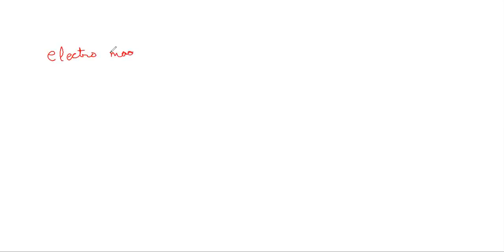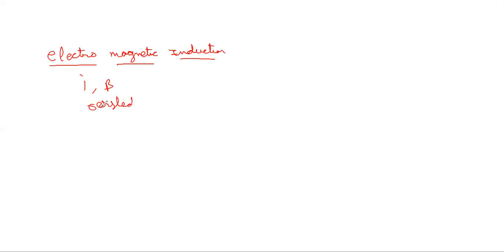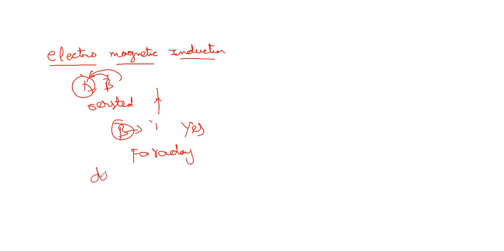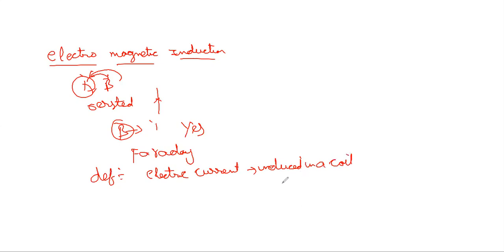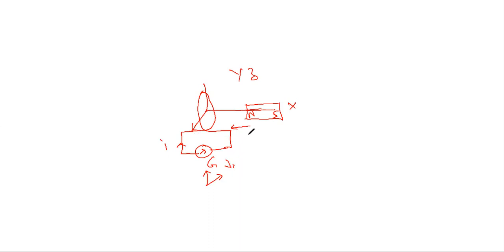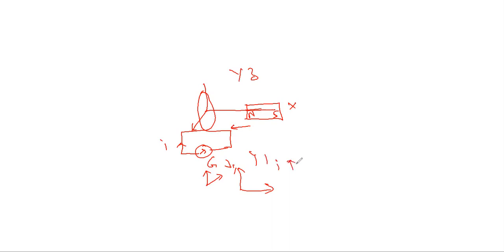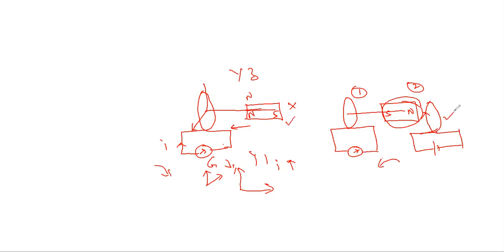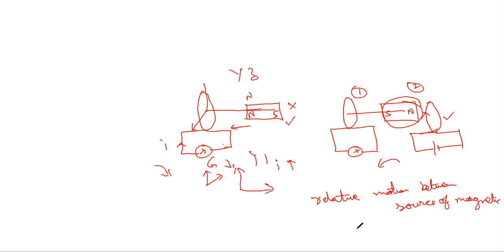Basics of Electro magnetic induction, FARADAYS EXPERIMENT Intermediate , C.B.S.E ,N.C.E.R.T Physics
?ELECTRO MAGNETIC INDUCTION DEFINITION???
Basics of Electro magnetic induction,
Faradays experiment
Intermediate ,C.B.S.E , N.C.E.R.T Physics